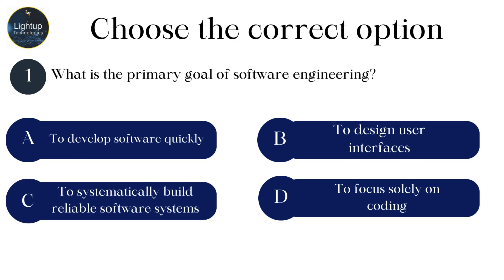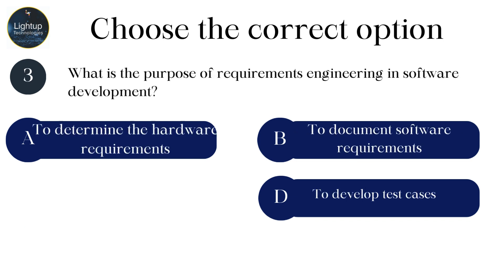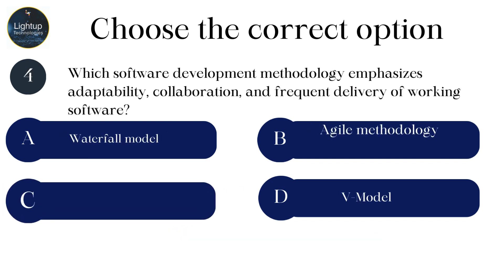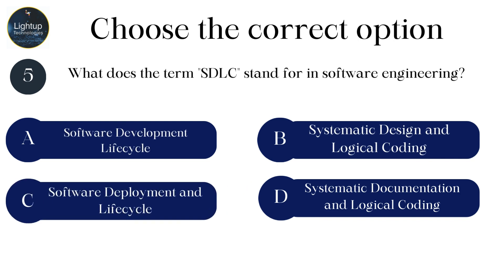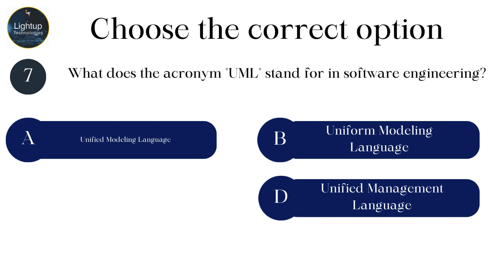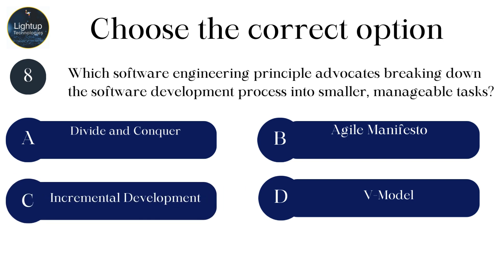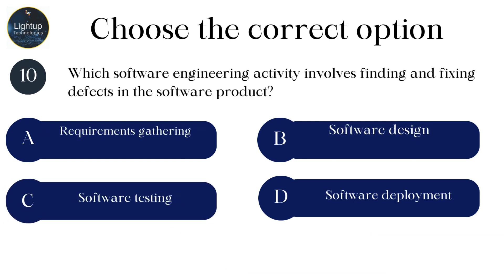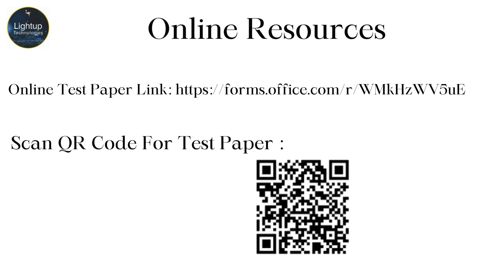Software Engineering Chapter 1 Introduction to Software Engineering MCQ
🌐💻 Welcome to the realm of software engineering! Dive into the essentials with our Chapter 1 - Introduction to Software Engineering MCQ (Multiple-Choice Questions) Video. 🚀📚 In this interactive session, we explore fundamental concepts that form the backbone of software engineering, challenging your understanding and preparing you for a successful journey into the world of code. 🔍🧠

🔍 Key Topics Explored:
1️⃣ Defining Software Engineering: Uncover the meaning and significance of software engineering in the realm of technology.
2️⃣ Software Development Life Cycle (SDLC): Explore the stages of SDLC, understanding how software projects evolve from inception to deployment.
3️⃣ Roles and Responsibilities: Gain insights into the diverse roles and responsibilities within the field of software engineering.

🌟 Whether you're a budding software engineer eager to solidify your foundation or an enthusiast curious about the intricacies of software development, this MCQ video is your gateway to mastering the code. Hit play now and let's unravel the mysteries of software engineering together! 🎥💡👩‍💻